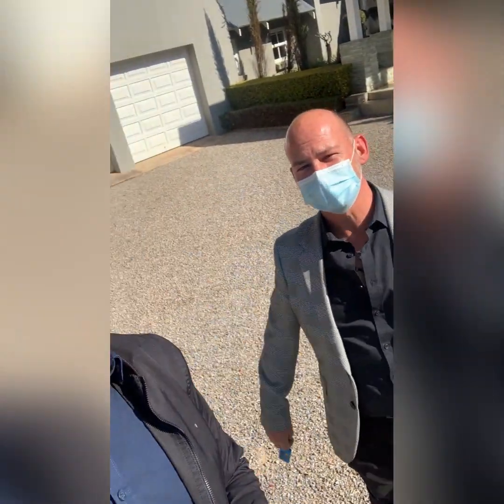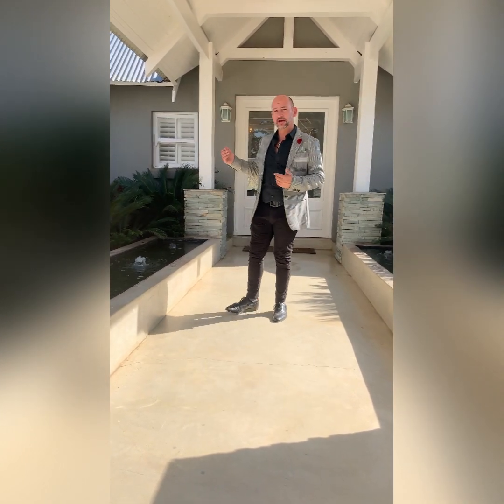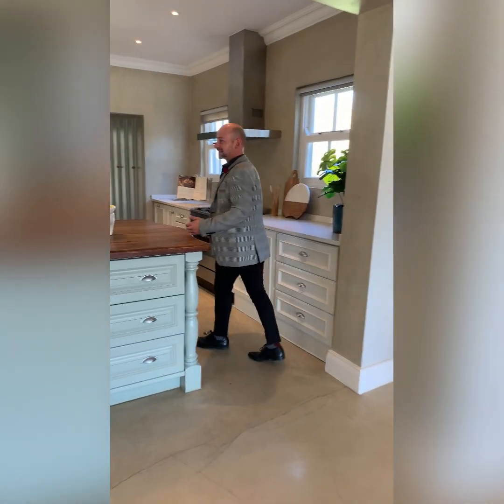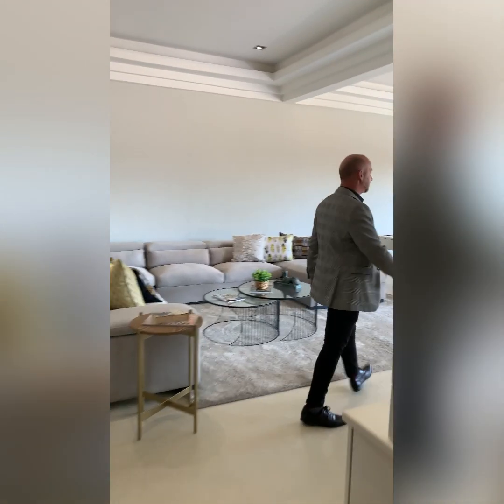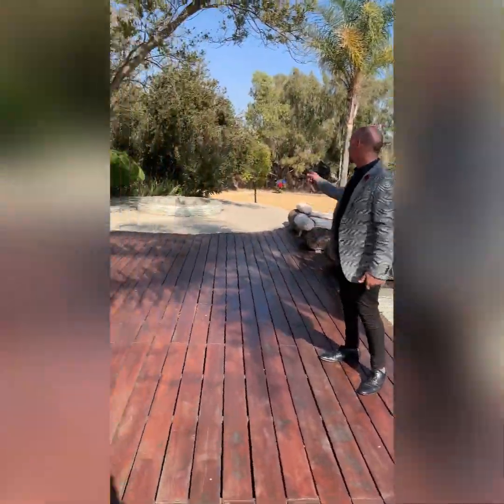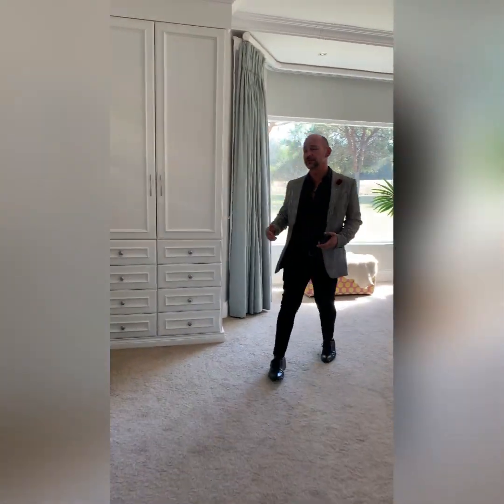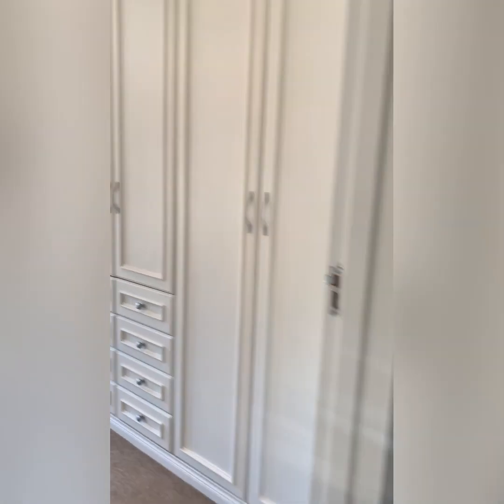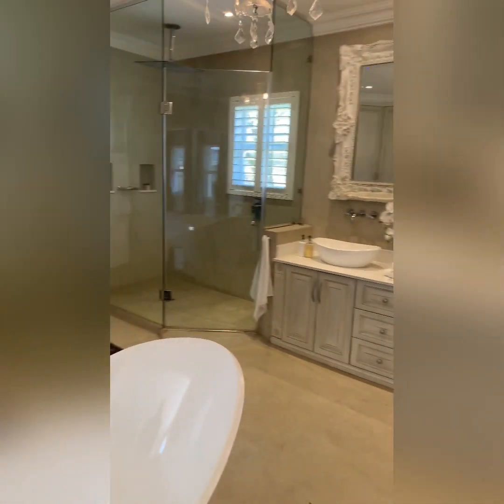Inside a 4 bed,3.5bathroom luxury home in Randjesfontein, Midrand|Property investing in South Africa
On this week episode, we are touring a luxury home built for entertainment in the quiet area of Randjesfontein in Midrand.  This house is massive and perfect for parties or a feel of living out of town.

Listing description:
"Modern African Colonial Farm house style

This Elegant Home for a discerning exec family, found in tranquil Randjesfontein Country Estate, on 11029 sqm of borehole irrigated, carefully landscaped garden spaces. The estate, a conservancy, offering 23 kms of bridle trails. Close to major cities, with easy access to travel into Pta, Sandton, Jhb, & O.R.Tambo via highways & Gautrain. This home has it all!
Offering you a discerning lifestyle. Protected by planned security, e.g. an electric fence, outdoor beams, double automated controlled access gates with intercom, linked to an alarm. Your family's safety, fully ensured. A well designed, spatially planned home, catering for the whole family awaits. Indoors expands & merges outdoors seamlessly, & invites family, friends or associates, to enjoy the glorious, sparkling heated pool, with jacuzzi. Alternatively sit around the pool on the expansive decking, enjoying the firepit. If the African sun becomes too much, take the gathering under the grand expansive patio, complete with built-in braai. This home's automated home functionality, ramps up the ambience to your sophisticated events.

The spatial planning allows for the 30 + guest list, to socially interchange between the dining, lounge, wine cellar, patio, pool entertainment area, & games rooms effortlessly. The private areas of this home, provide solace, with well-appointed tactile features, enhancing the living experience. This home offers, 4 bedrooms all en-suit, with plush, soft finishing’s encapsulating comfort. The executive home office, allows you privacy, to work from home, should business demand it. The home study with built-in work spaces, allows the family a comfortable area, to do work, in a light filled space. At the heart of this home is a truly provincial kitchen, with centre island, walk through pantry & laundry area in the scullery. The 2 staff quarters, are en-suits, & have a kitchen. The home is completed by 2 double automated garages, with storage space.

Making a dream home your reality!"